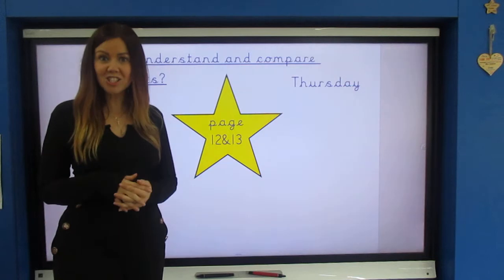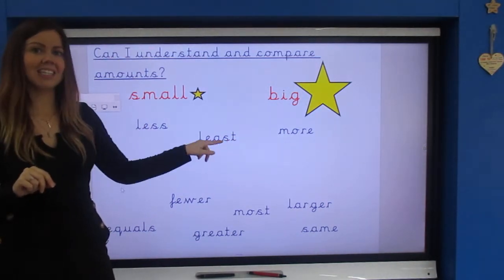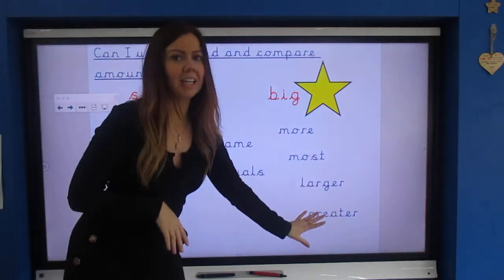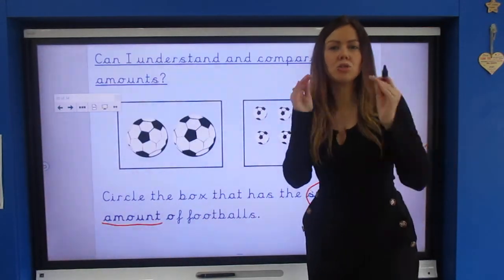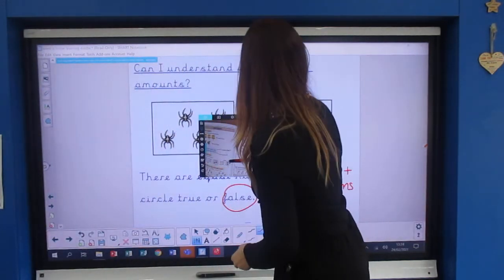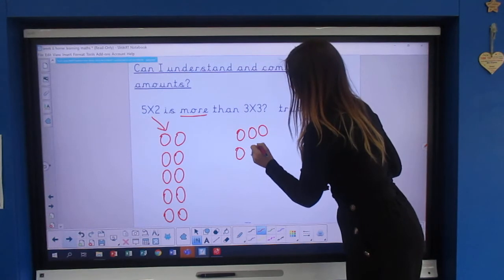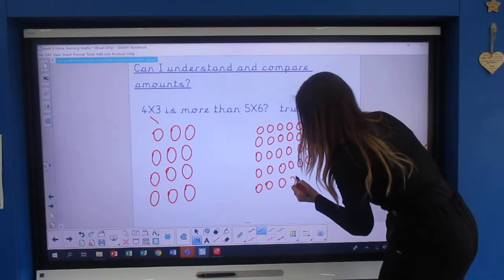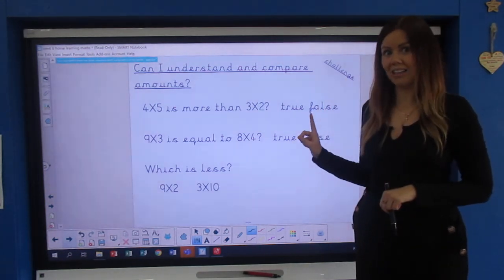Y1 - THURSDAY 25TH FEB - MATHS